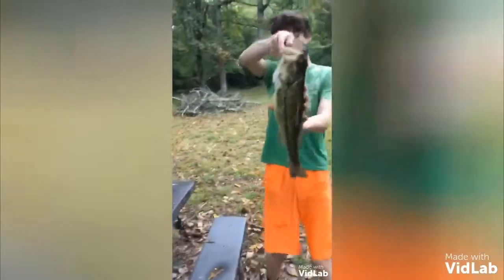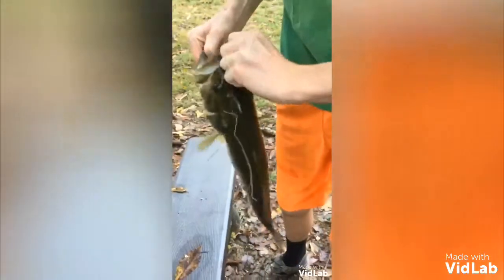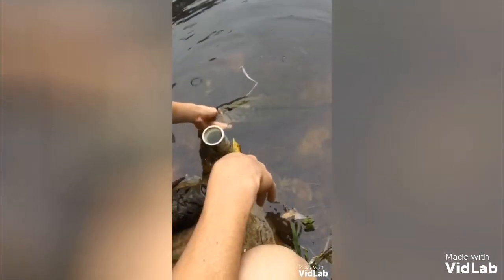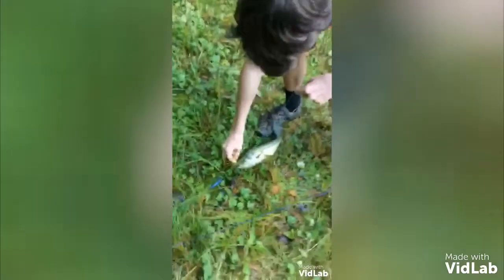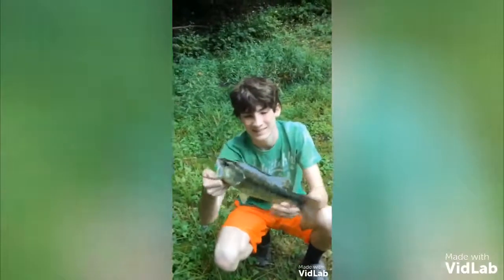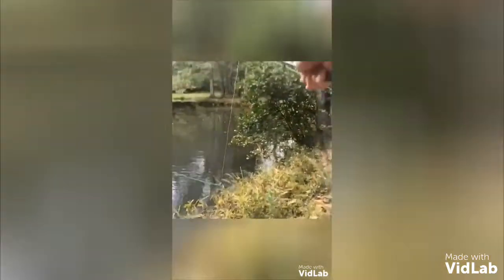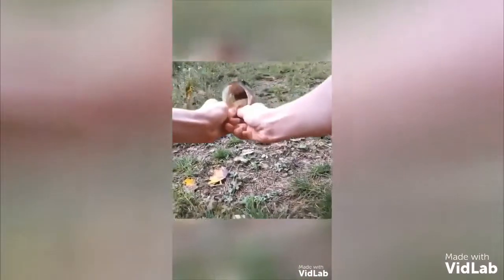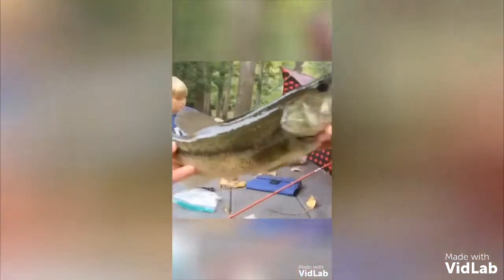Bass fishing. catching giants .